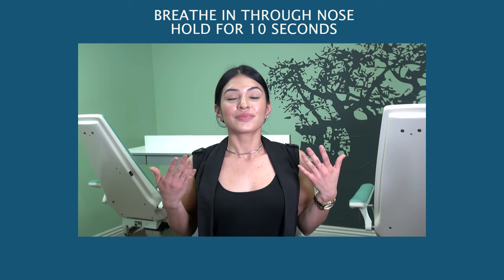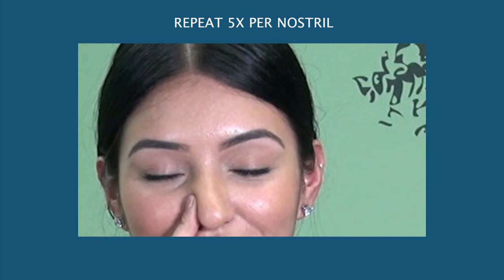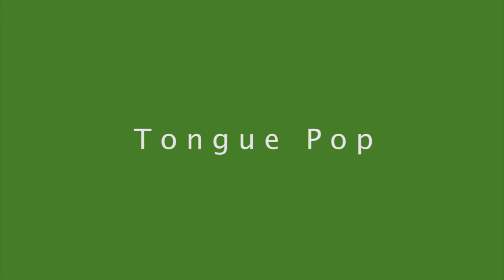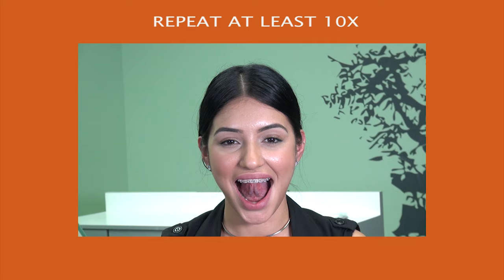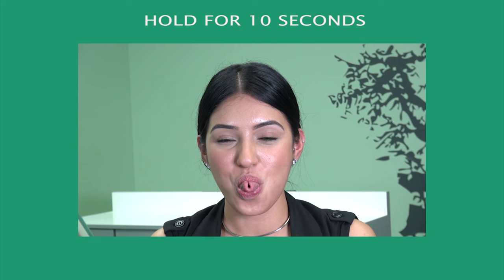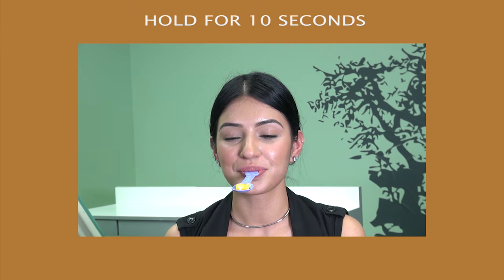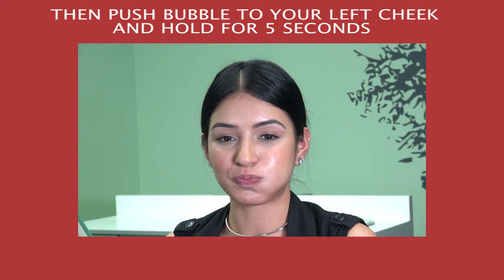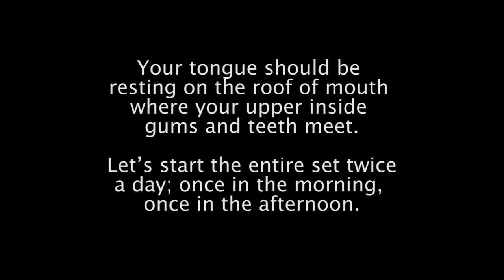Myofunctional Therapy Exercise with Dr. Audrey Yoon #1: Obstructive Sleep Apnea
Myofunctional therapy is to re-train the movement of the tongue and orofacial muscles to establish adequate postures.  These exercises will strengthen the tongue and muscles which will improve breathing problems, speech, proper facial growth, and help your orofacial pain and headache.  #1 exercises are designed for especially sleep apnea.